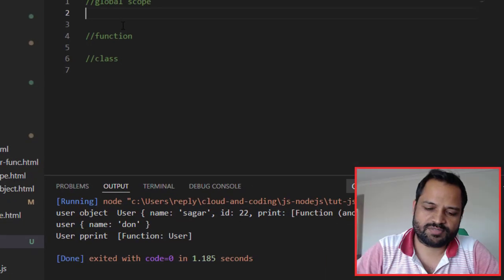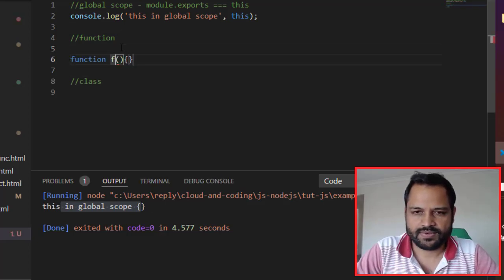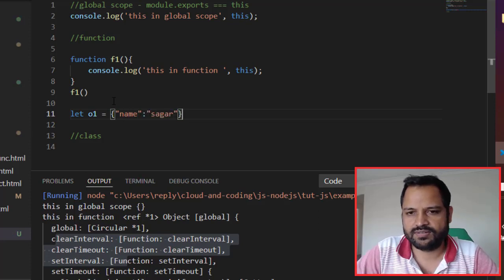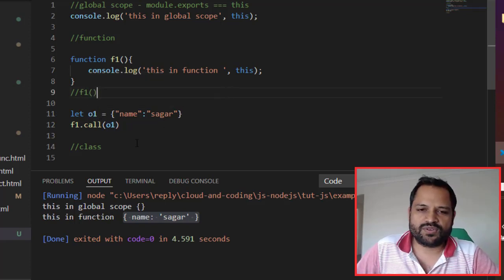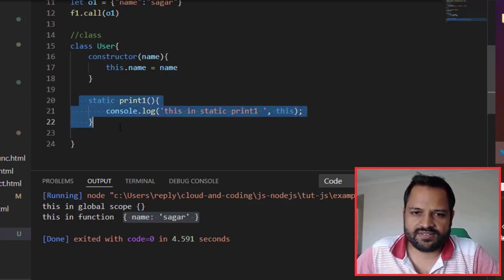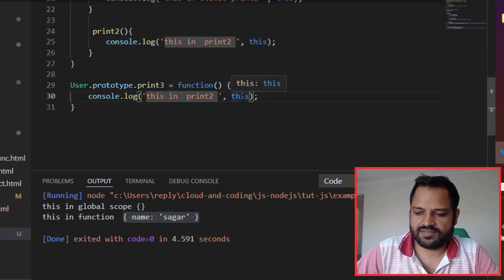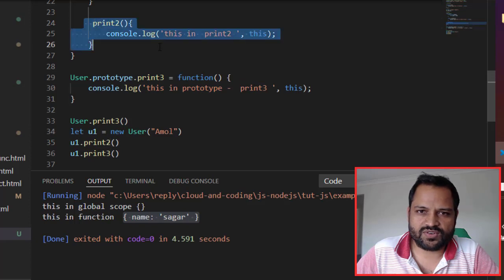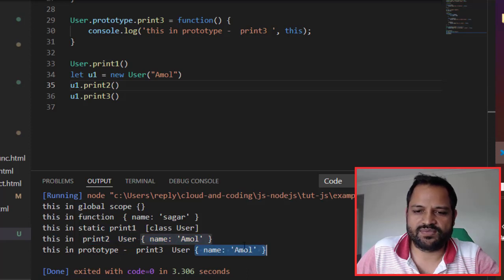this in nodejs environment - this object in nodejs runtime